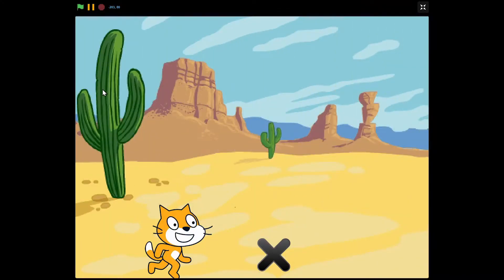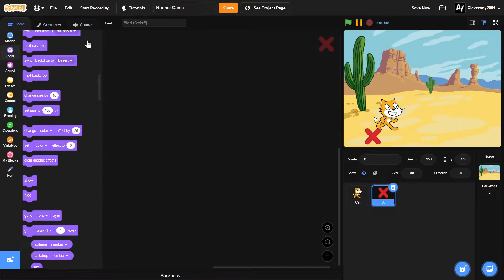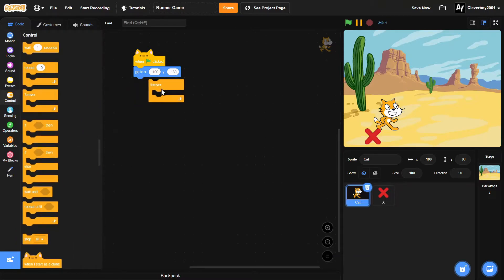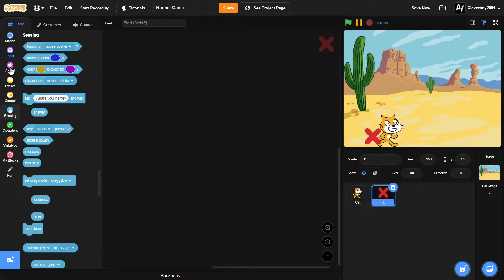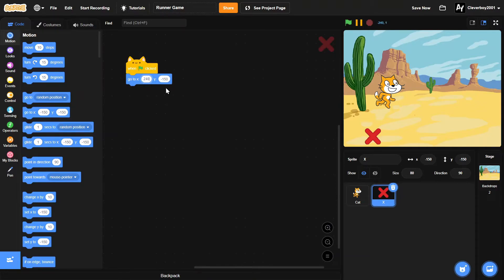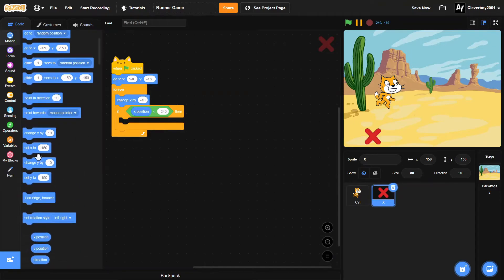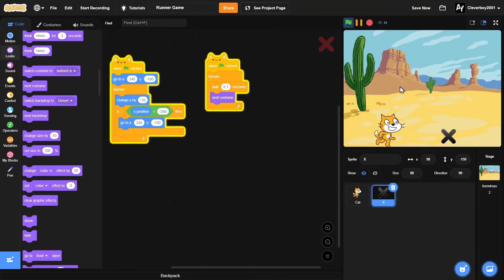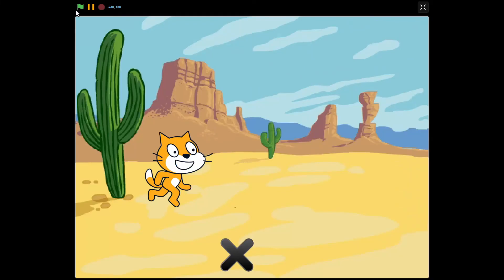Scratch Tutorial | How to Make a Runner Game | Easy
In this video, I will show you guys how to make a Runner Game in Scratch!